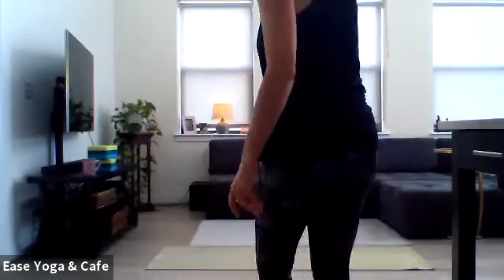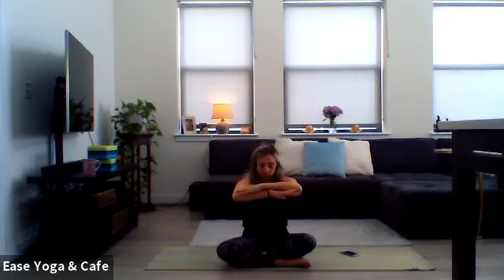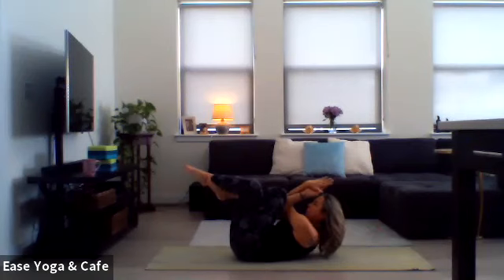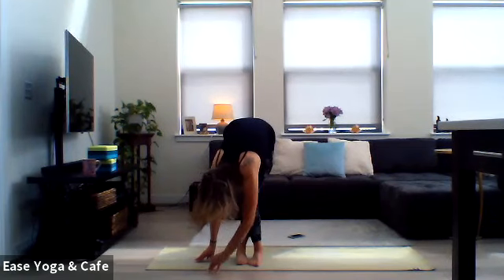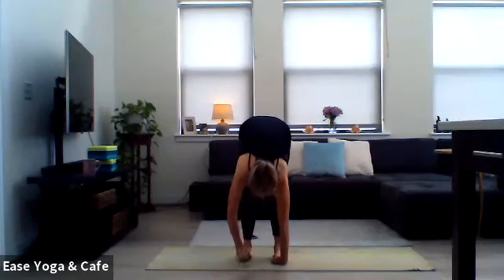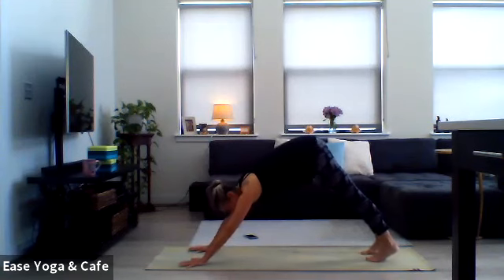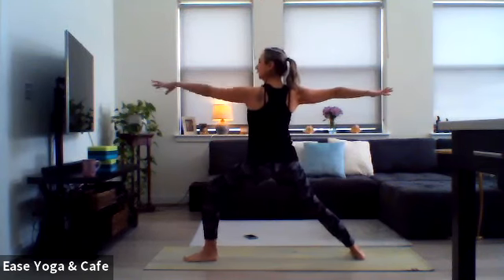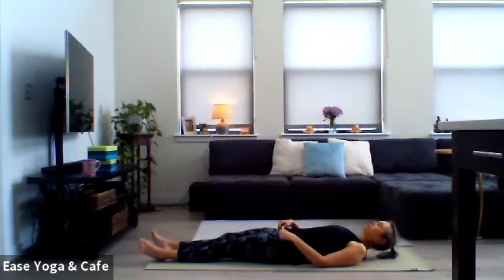Yoga Flow Hour with Christina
Yoga Flow Hour with Christina for Ease